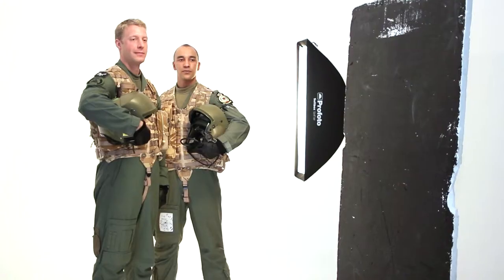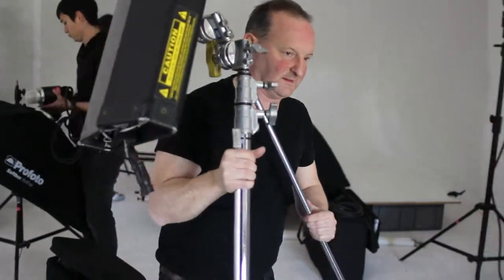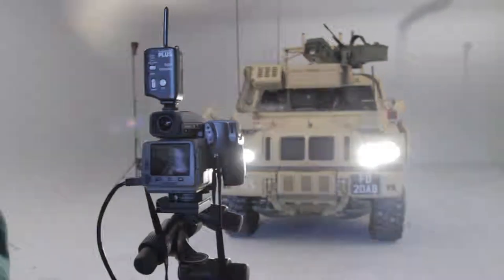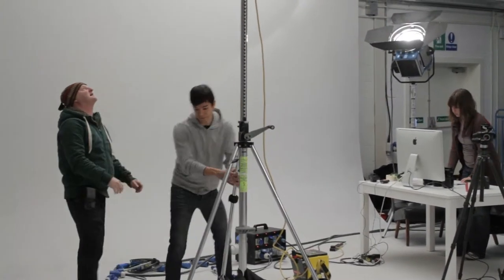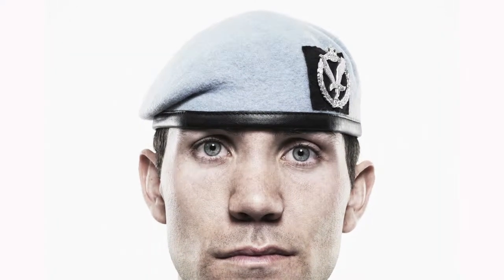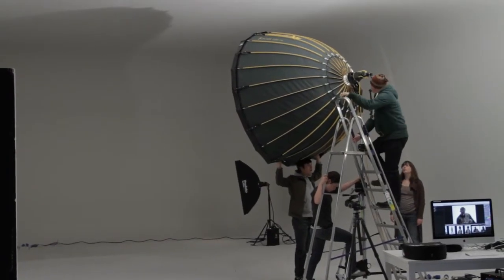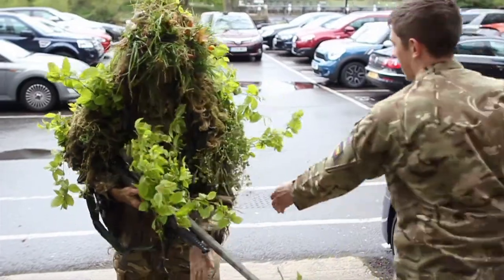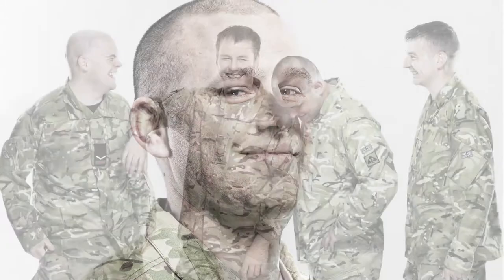Shooting the British Army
Photographer Michael Harvey shoots the Army over 3 days. 3500 pictures of everything from a Panther to a Ram.